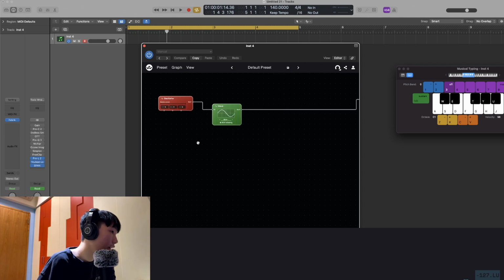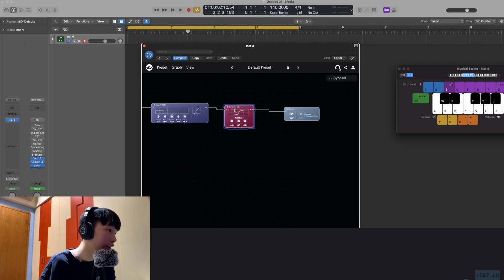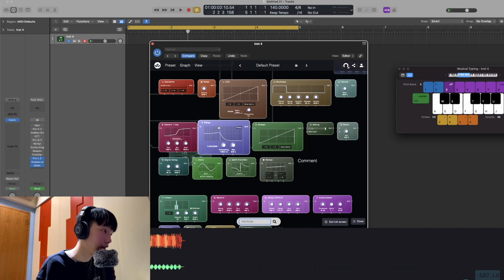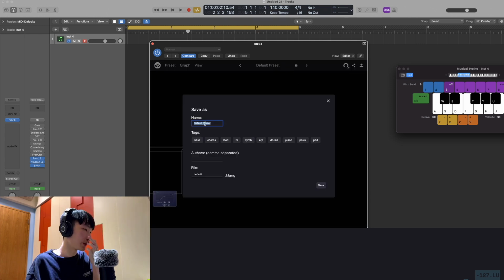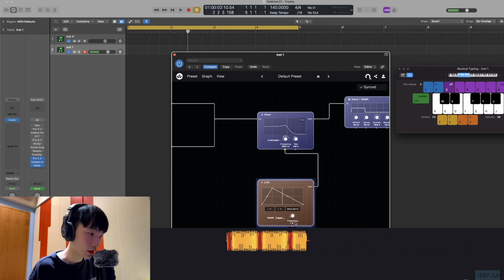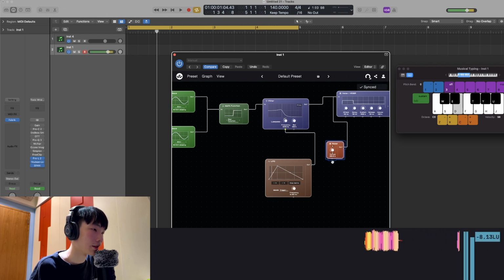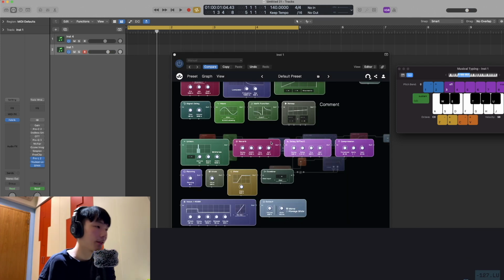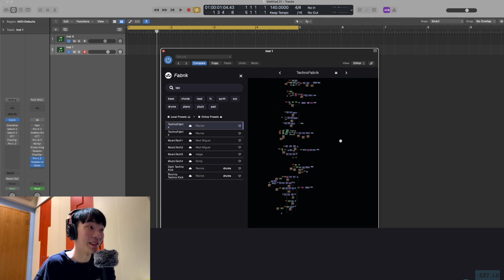This Synthesizer Has UNLIMITED Oscillators